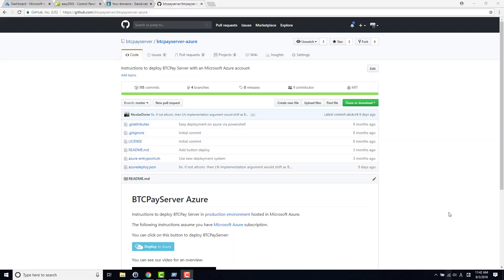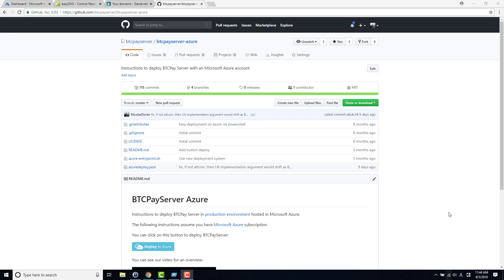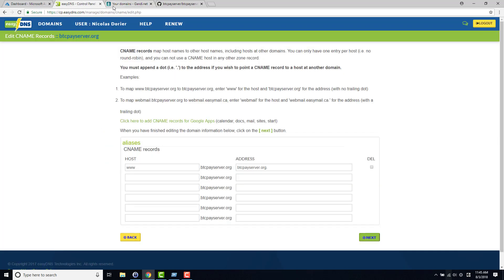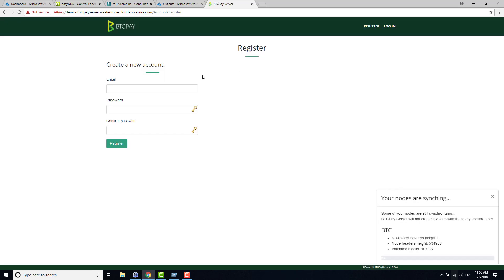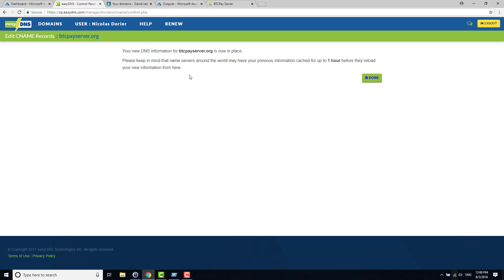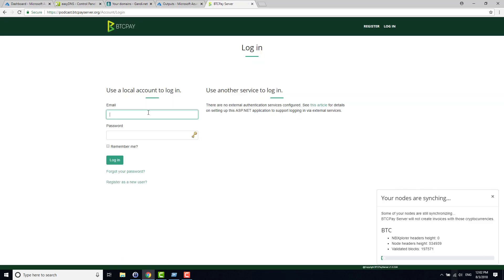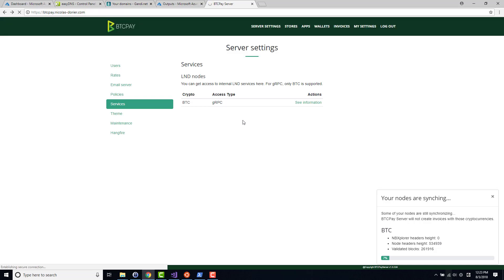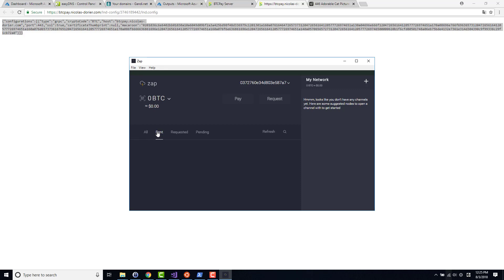Get started with BTCPay Server, LND and Zap Wallet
This video is a step by step tutorial on how to get your lightning node online via BTCPay and connect to it via Zap Wallet.